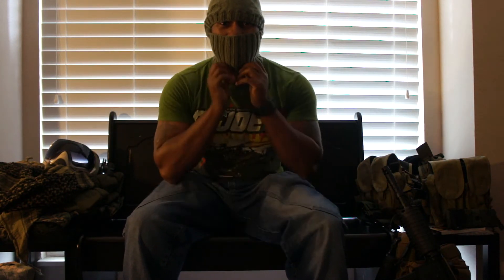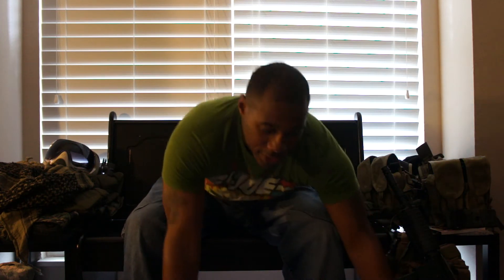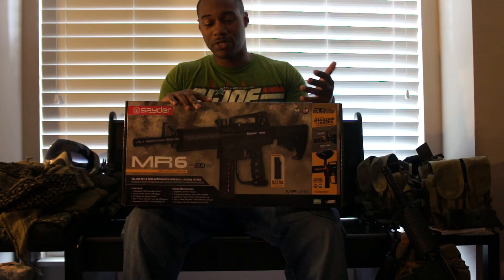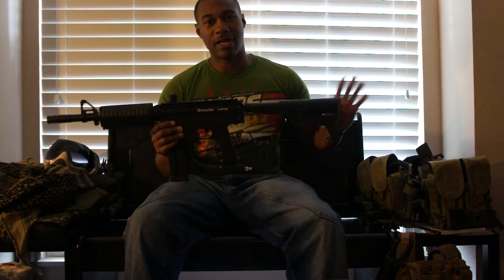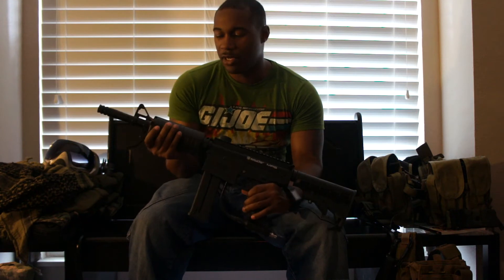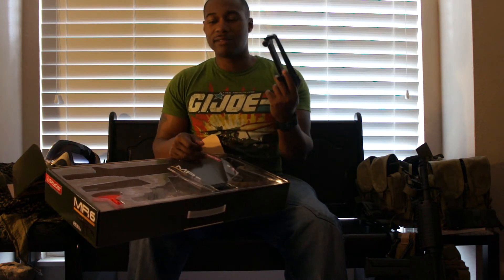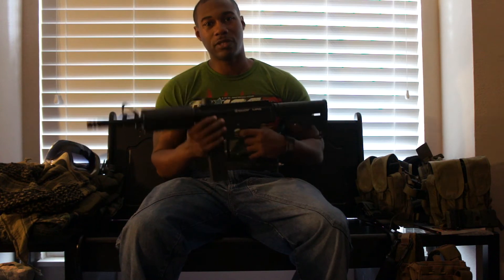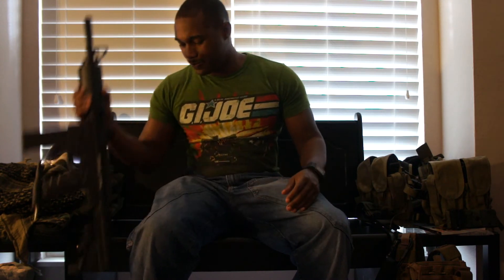"Budget Ballin" Spyder MR6 Magfed Review and more.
Quick review of the (Kingman KEE Action Sports) Spyder MR6 unboxing/review. Also a the Valken V-Tac Zulu Pants and Empire Chest Protector shirt.

Gear from DMC Paintball Colorado Springs Special thanks.

Total Budget

Valken Zulu  V-Tac (marpat) $30
Spyder MR6 $170
Empire Chest Protector $35